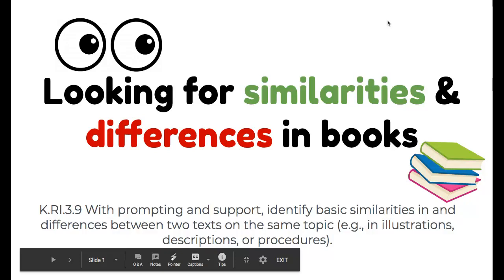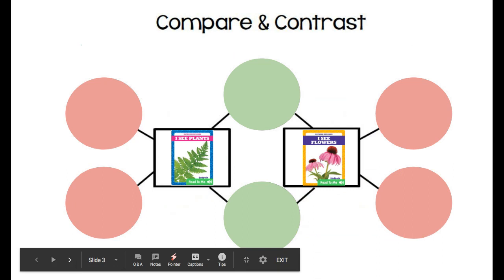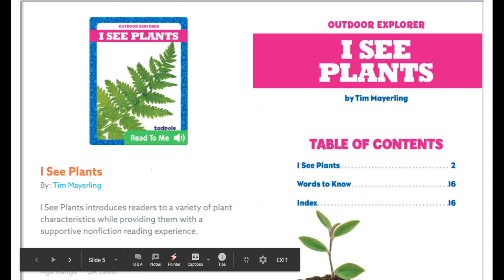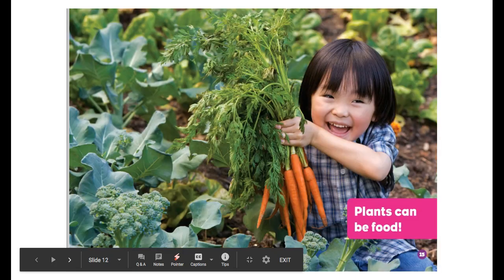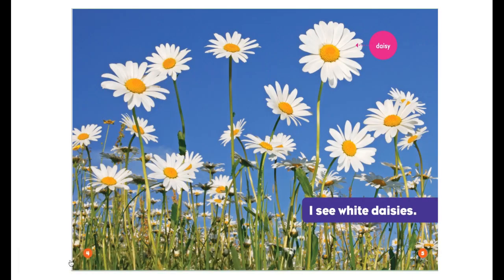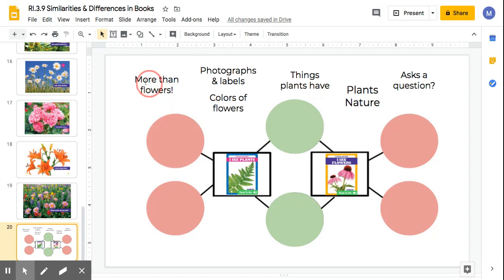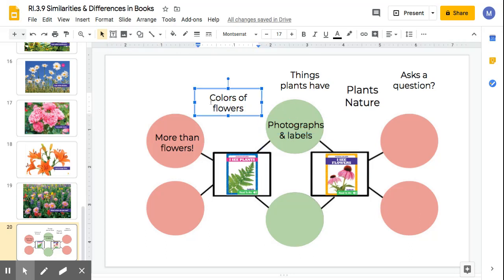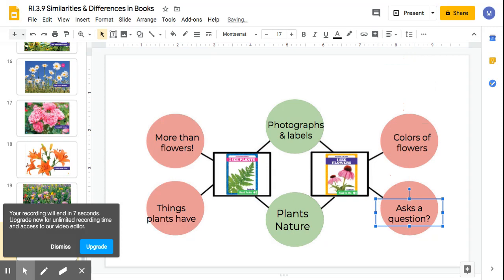RI.3.9 Similarities & Differences in Books - Google Slides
Similarities and Differences between books on the same topic